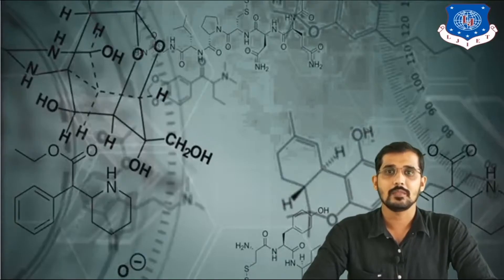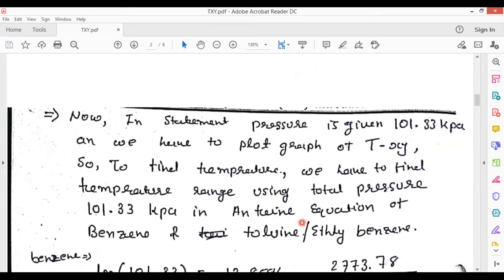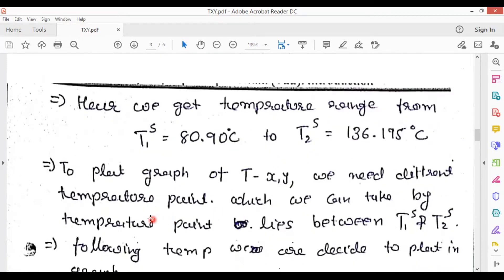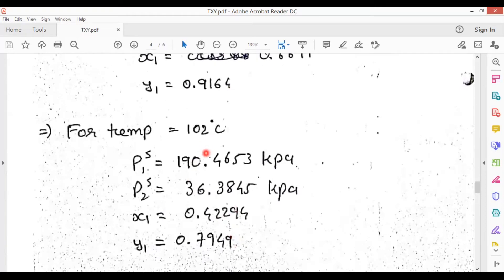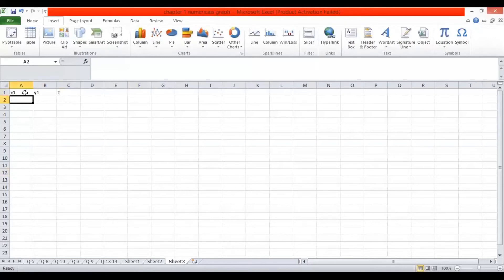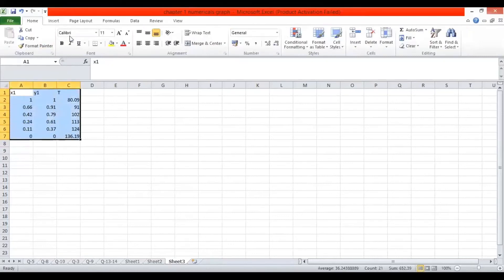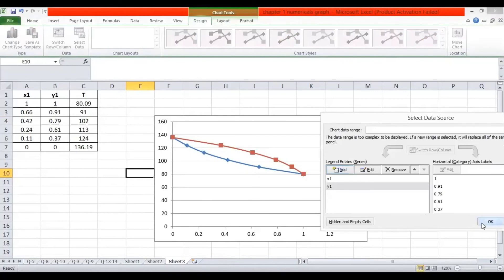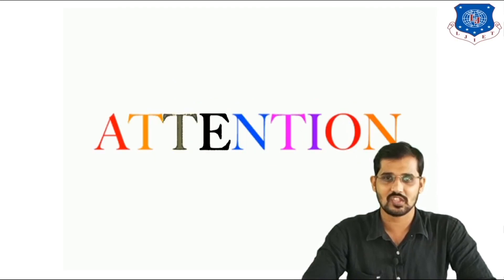CAPS Lecture | Txy Diagram in Excel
Txy Diagram in Excel